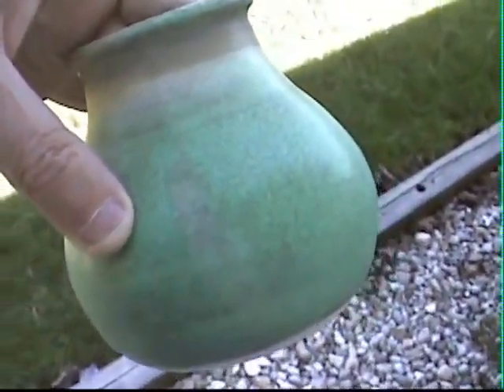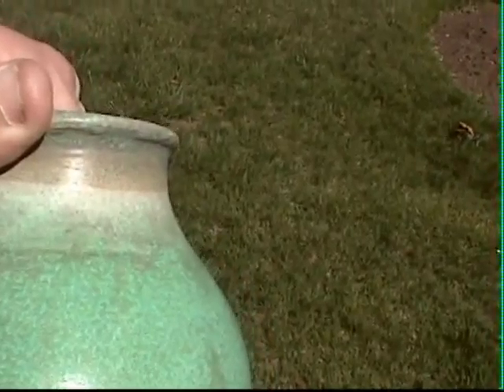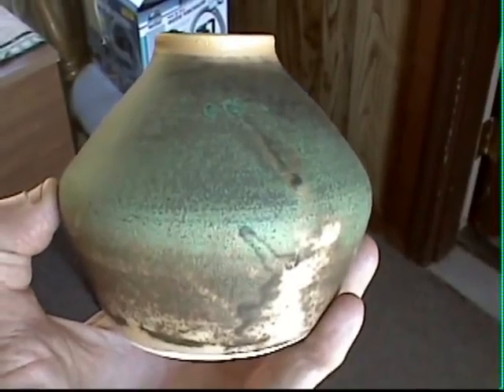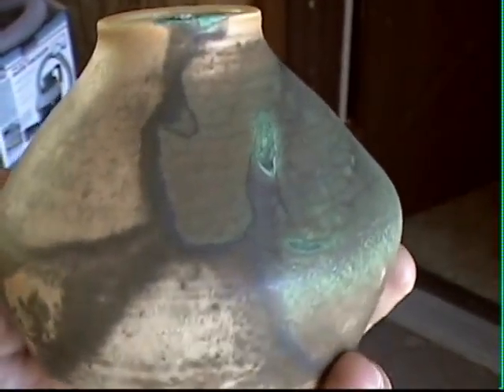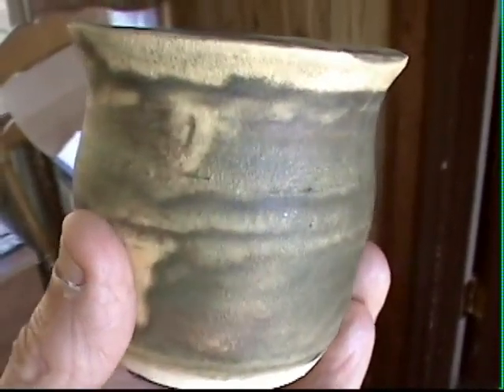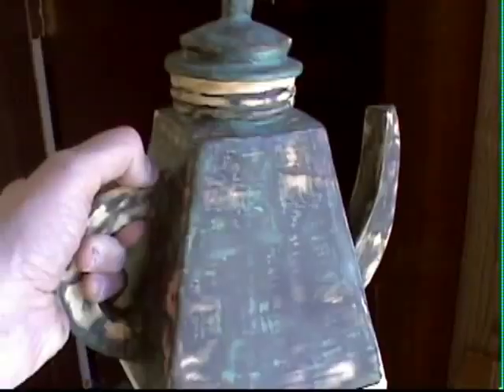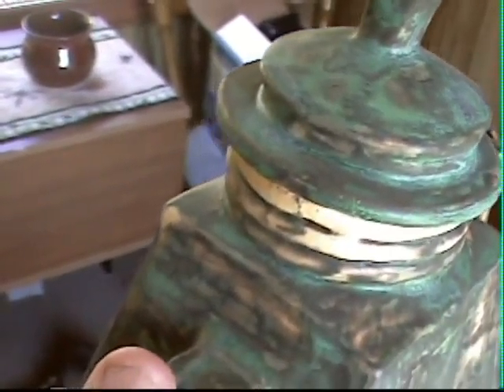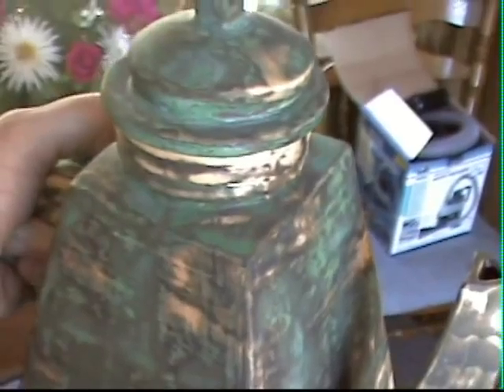Antique Bronze Glaze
This is a glaze I use for some of my pots.  I wish I could claim it as mine but I got if from the internet.  It took several mods until it worked for me.